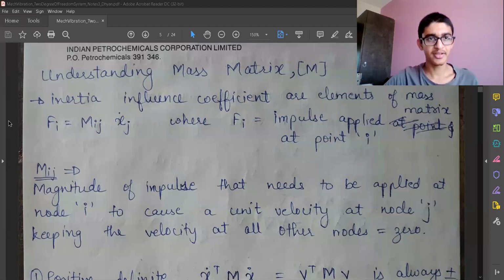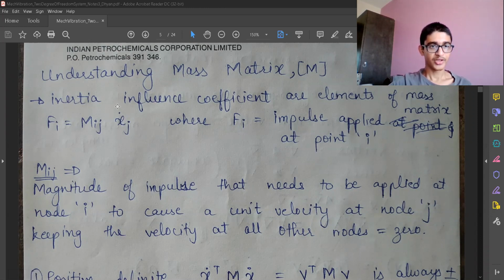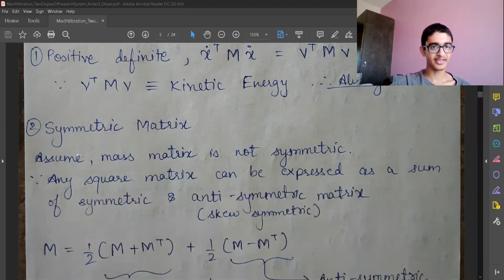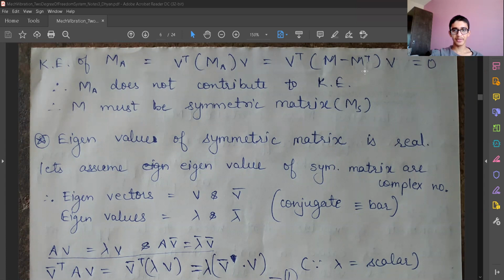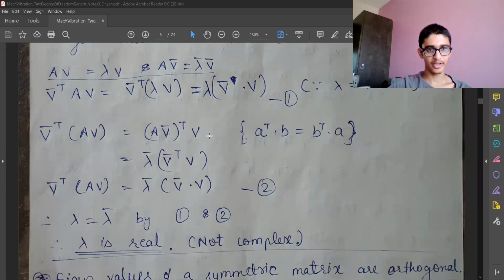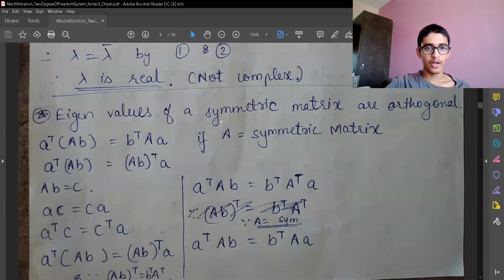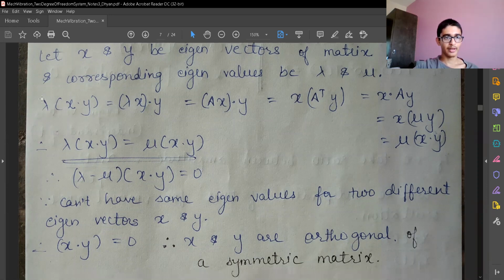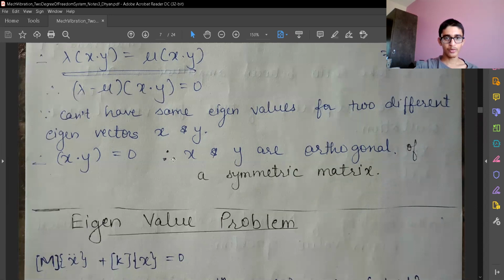Understanding the Mass Matrix & Properties - Symmetrix Matrix with Proof |Multi DOF4| Vibration|Mech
The video gives detailed explanation of mass matrix. It explains the properties and their uses in solving numerical example questions.

The video comes under the topic of Multi Degree of Freedom System in the course of Mechanical Vibration in Mechanical Engineering and Design Engineering. Under Multi Degree of Freedom System, the major points of study are
1. Understanding the Multi Degree of Freedom systems and how the vibrations are occurring
2. Forming the free body diagram (FBD) and writing the equations of motion (EOM) by force balance with inertia taken because of dynamic equilibrium of masses
3. Writing the Equation of Motion in Matrix form with Mass Matrix, Stiffness Matrix, Damping Matrix, Force Matrix, Displacement vector, Velocity Vector and Acceleration Vector
4. Understanding the matrices in detail and properties and characteristics of all the matrices
5. Understanding the physical significance of the stiffness matrix with energy correlation - Positive Definite Matrix, Semi Definite Matrix and Negative Definite Matrix
6. Eigne value problem formulation and correlation with vibration system
7. Solving Eigen Value Problem to get the response for vibration
8. Understanding the terminology - Eigen Value, Eigen Vector, Natural Frequency, Normal Vector, Normal Shape, Normal Mode Oscillation, Harmonic Oscillations
9. Properties of Eigen Vector and other Matrices - Orthogonality, Mass Normalisation, Symmetric Matrix, Anti Symmetric Matrix and Real values of eigen value
10. Coordinate System - Desired properties of coordinate system, change of basis matrix for vectors and matrix, basis vector, method for transformation of vector and method for transformation of matrix
11. Model Coordinate System - Convert to model coordinate system, model coordinates from eigen vectors, correlation with stress matrix
12. Model Expansion Theorem - Purpose of Model Coordinates System, How to simplify and decouple the system and solve the multi degree of freedom system
13. Solving the Equation of Motion using Model Coordinates System by using the change of basis matrix
14. Forced Vibrations in Multi Degree of Freedom System
15. Forced Vibration of Viscously Damped System, Model Mass Matrix, Model Stiffness Matrix and Diagonalisation of damping matrix to solve equation of matrix
16. Rayleigh Damping Matrix condition, generalised Rayleigh Damping Matrix .

2. Mechanical Engineers and Aspirant. Get your introduction to various fields and trending research going on world wide here

3. Mechanical Engineering Complete Study Pack courses from top engineering college (engineering university) of India for Undergraduate Studies / Bachelor / B. E. / B. Tech.

4. Complete Learning Series Tutorial for ANSYS / Mechanical / Fluent / CFD / Thermal / Vibration // Step by Step Learning for Start to End / Beginners / Intermediate / Expert / CAD / CAM / Solidworks, Fusion 360, AutoCAD, PTC Creo, SpaceClaim

1. Course on Sustainable Development
2. Webinar on Resume Making by Top Industrial Experts
3. Webinar on Technical Paper Writing by SAE Experts
4. Volleyball Match of BITS Goa If you need the notes used in this video, request them in a comment or mail me. (Mail address available in 'About' section of the channel.